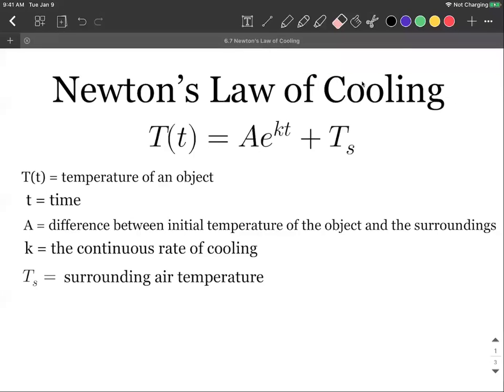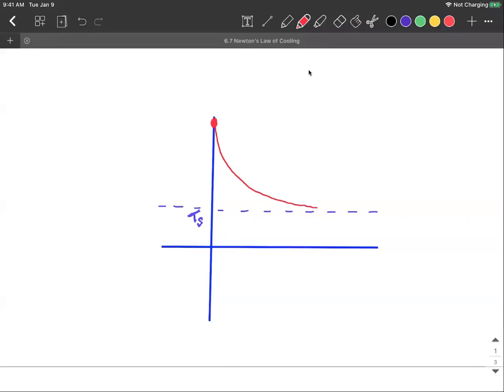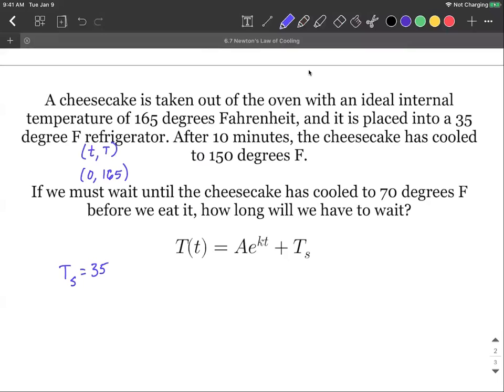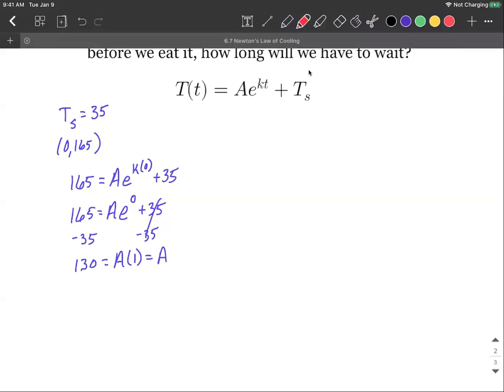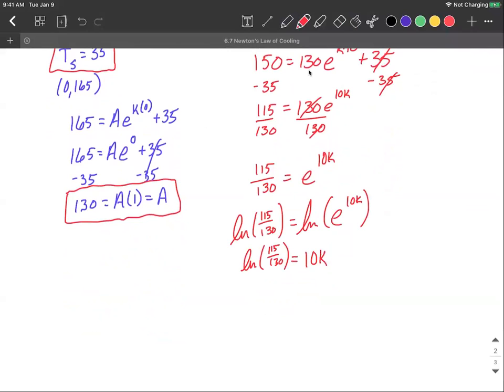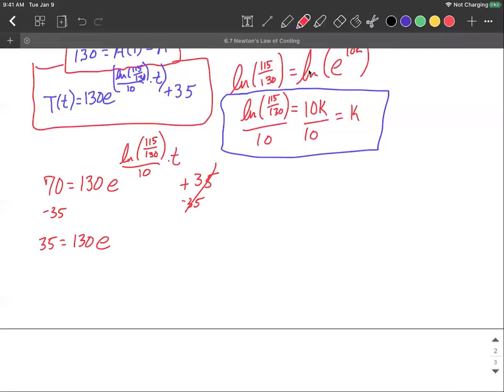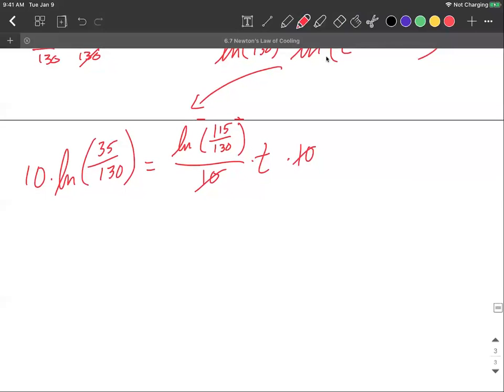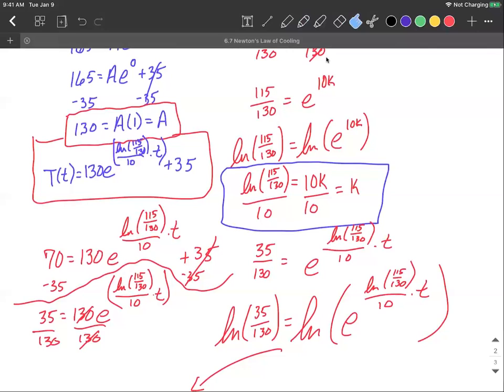6.7 Newton's Law of Cooling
In this example, we talk about the many variables that go into Newton's Law of Cooling and got step-by-step through a typical problem involving this formula.  Each part of this process is explained and written out step-by-step.